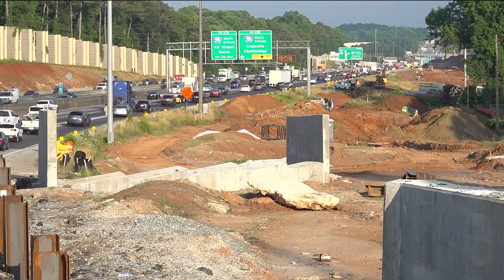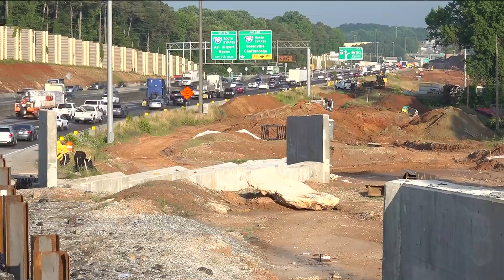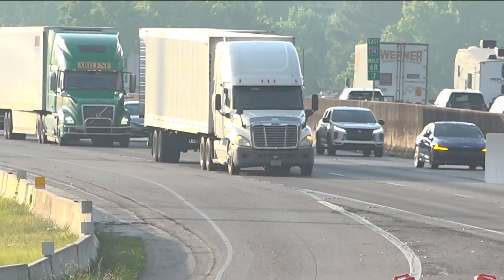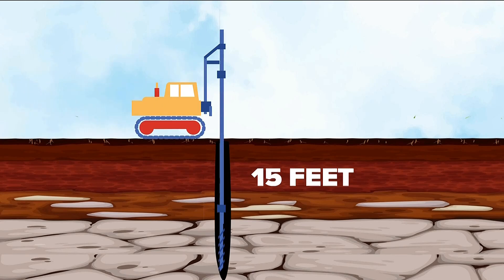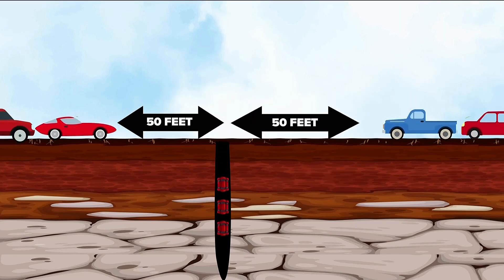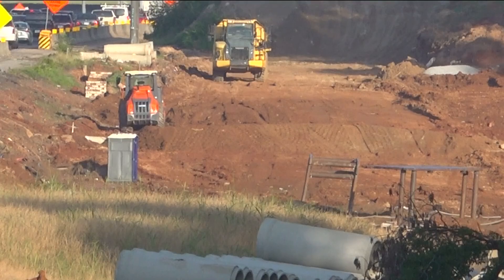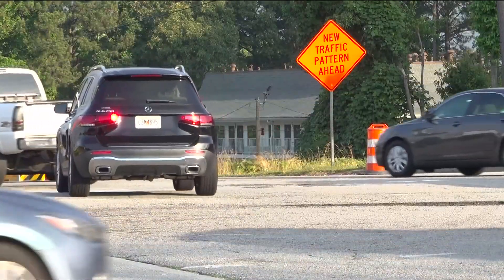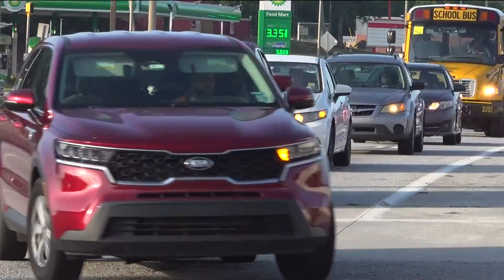Explosives used to expand I-20 in DeKalb County, causing brief traffic pauses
GDOT crews hold traffic for up to 15 minutes afternoons Monday through Friday for the explosion. 11Alive is in Atlanta, Georgia. We believe that news shouldn’t be a one-way conversation, but a dialogue with you. Join in, share your thoughts and connect with new perspectives.